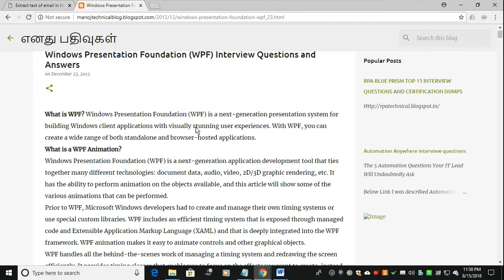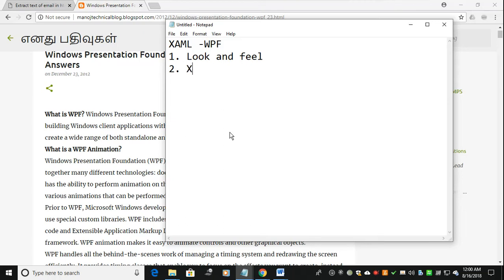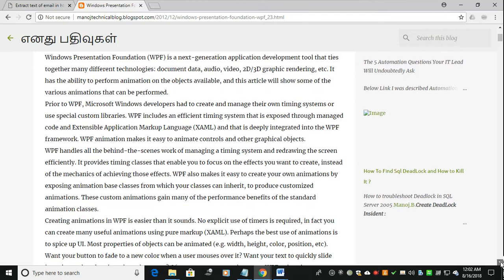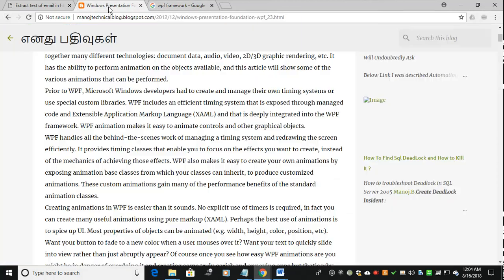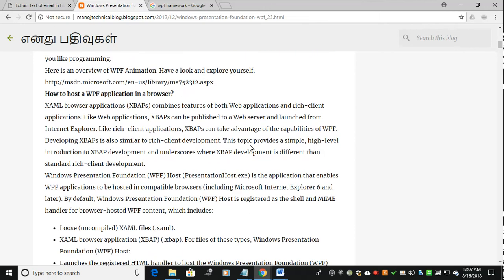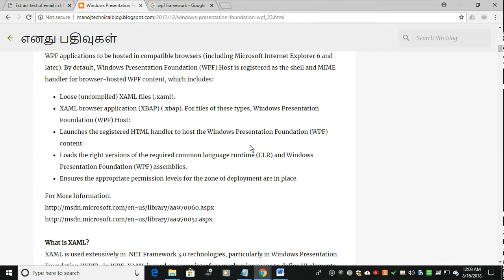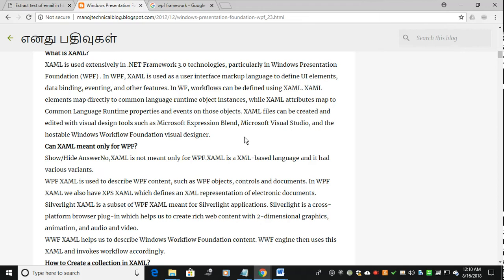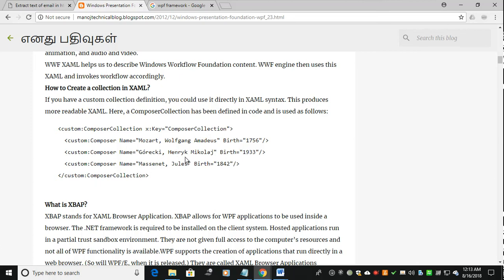WPF (Windows Presentation Foundation) Basics tutorial and interview based Discussion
WPF basics tutorial